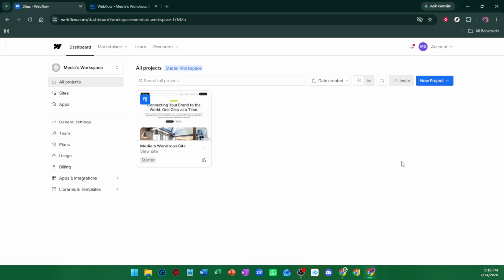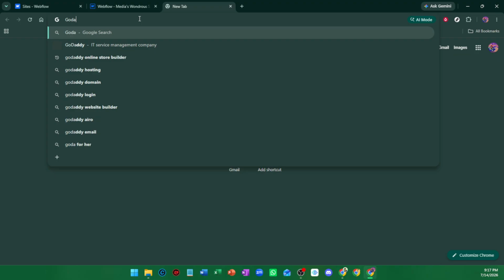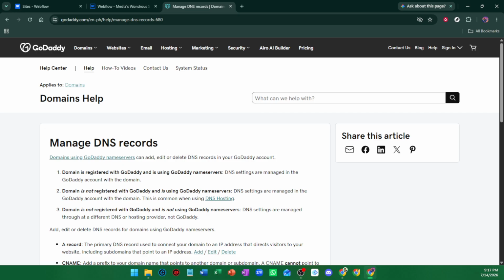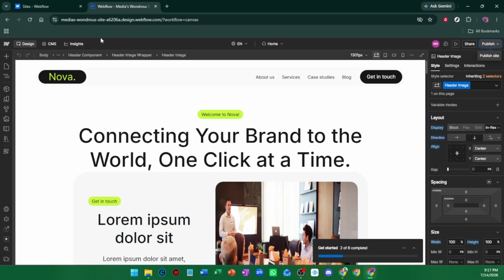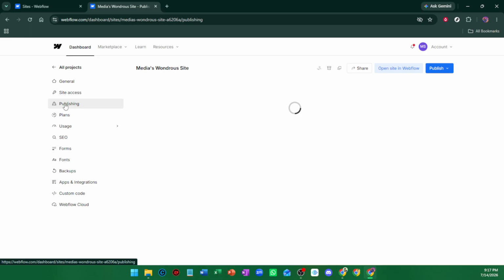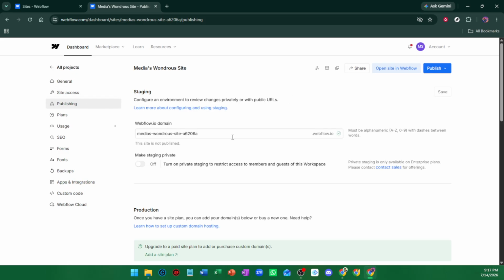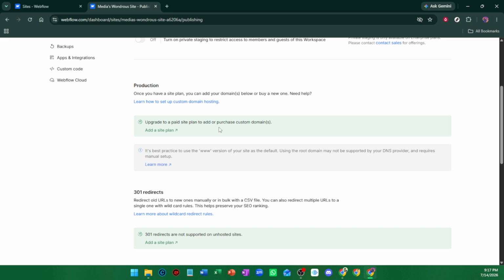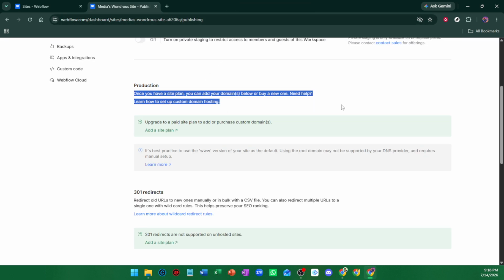How to Fix Webflow Custom Domain Issues [2026 Guide]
In today's video we cover: fix Webflow custom domain issues, Webflow custom domain troubleshooting 2026, how to fix Webflow domain not working step by step, connect custom domain to Webflow, Webflow DNS settings tutorial, fix Webflow domain verification errors, Webflow SSL certificate not working, custom domain not publishing Webflow, fix A record and CNAME Webflow, Webflow www redirect issue, root domain not working Webflow, DNS propagation Webflow fix, Webflow domain connection error, custom domain showing old site, Webflow hosting and domain setup, Webflow beginner guide, Webflow tips and tricks, Webflow full guide 2026, website domain troubleshooting, web design training video, fix domain redirect issues, Webflow site settings tutorial, website publishing errors, custom domain setup guide